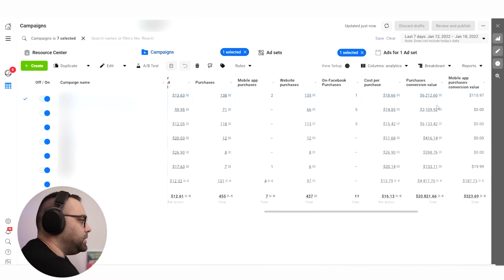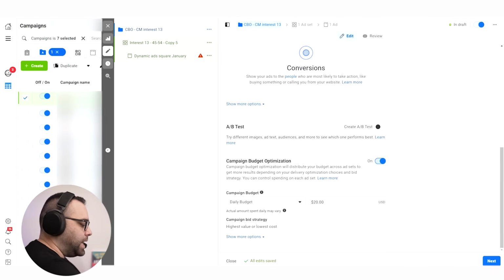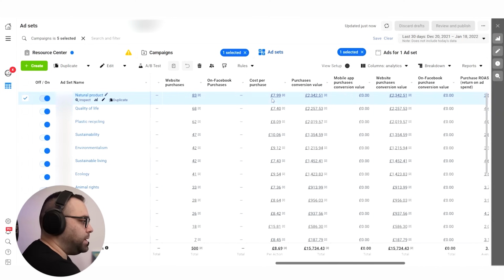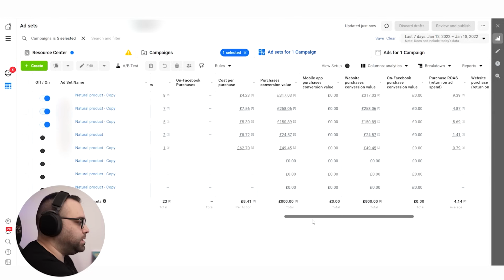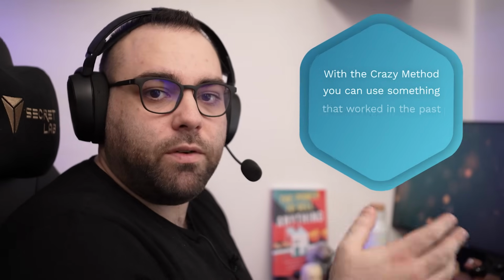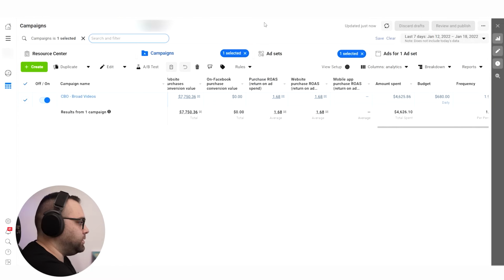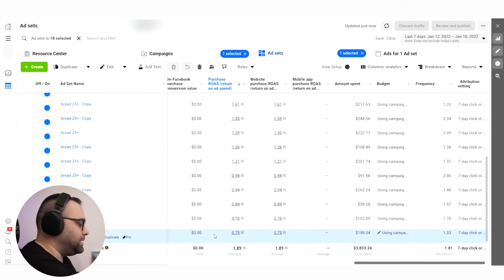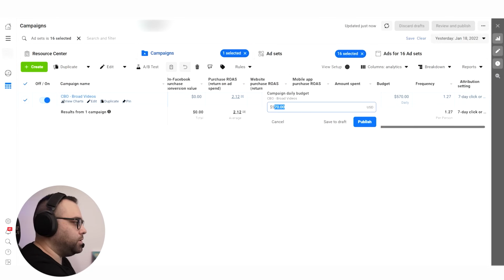My Best Facebook Ads Method: The Crazy Method!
❗ Facebook Ads people, the time has come! I am revealing my best working Facebook Ads method to the day, the one and only Crazy Method! 😵

✔️ How does the Crazy Method work?
✔️ Can it be applied to your Facebook Ad account(s)?
✔️ What are the basic requirements for using this method?

And the most important question... why does the videographer try to kill me using darts? 🎯

If you want to scale your account, especially, if you cannot find many interests, the Crazy Method may be a solution for you!